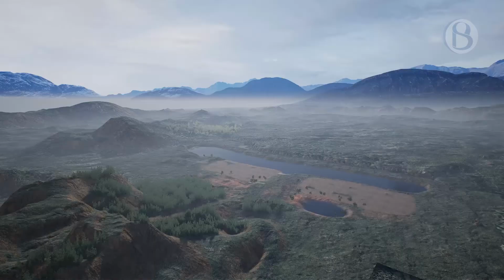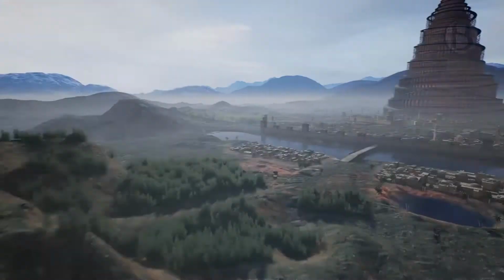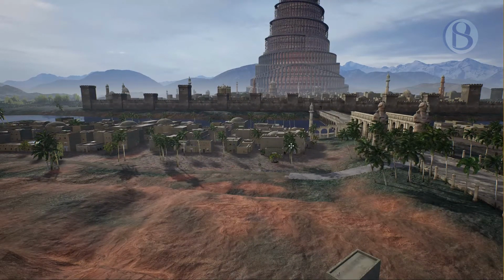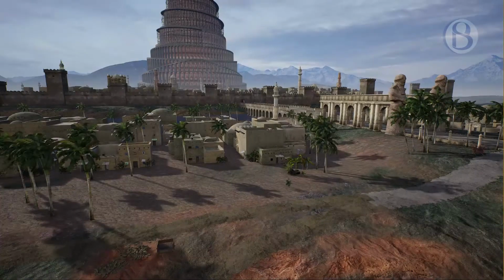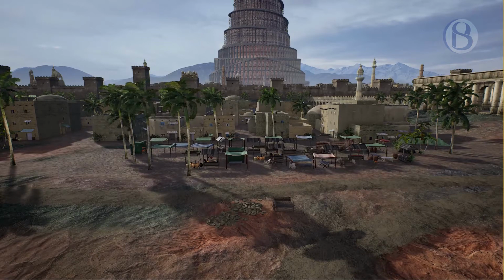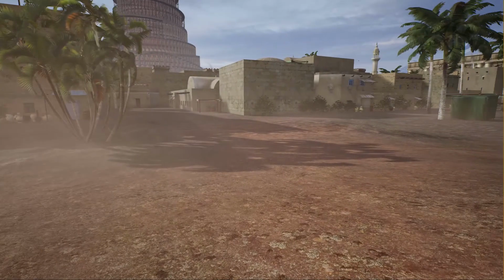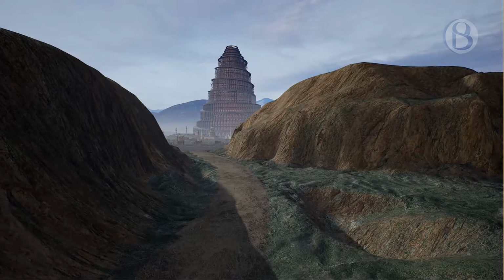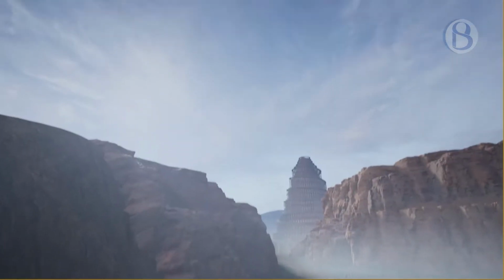Tower of Babel- Work in Progress- Part 5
The Final Work in Progress video for the latest Bible scene "The Tower of Babel". In this video I bring all the assets together to create something that starts to become a complete picture of something that may have existed.

All the Bible scene videos on this channel are available in HD for free on my